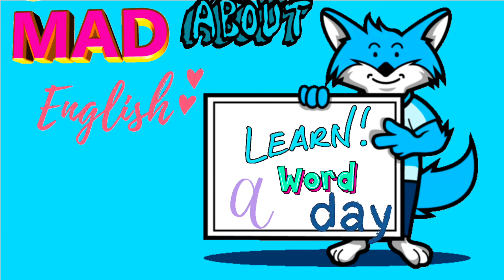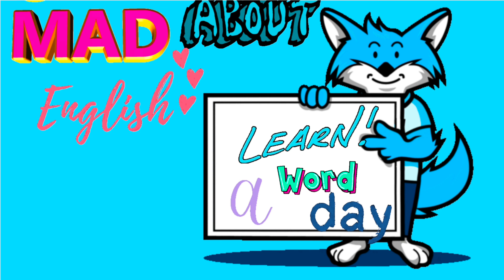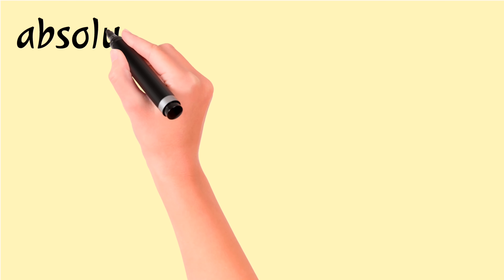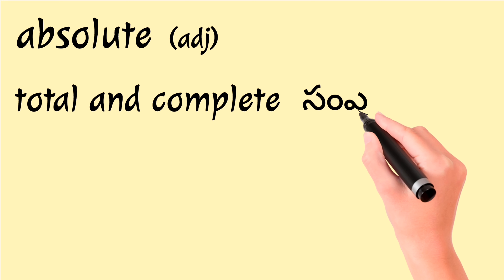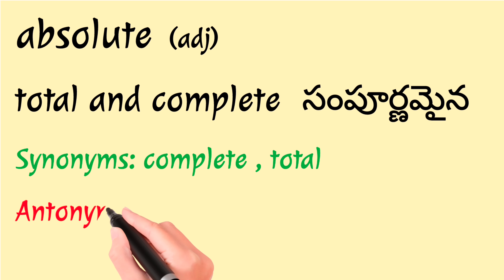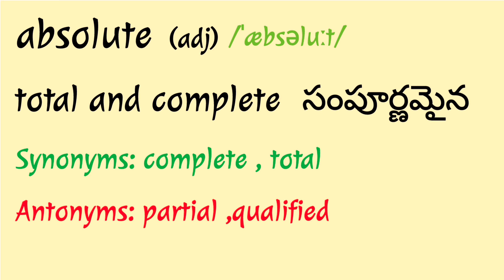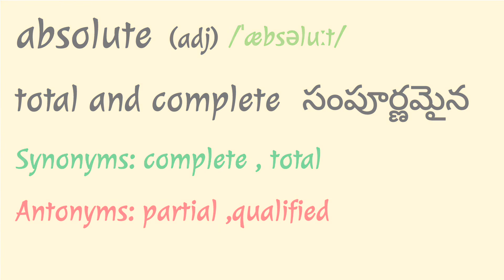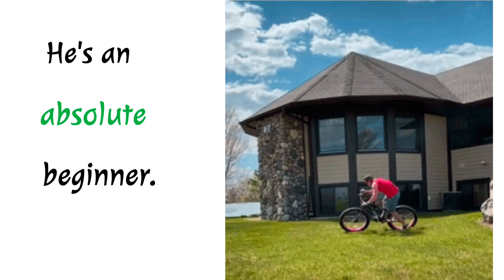Learn a Word a Day || absolute